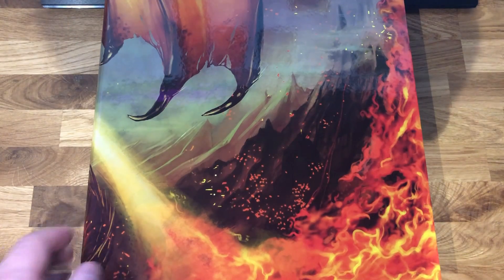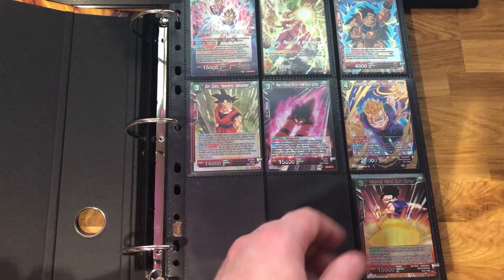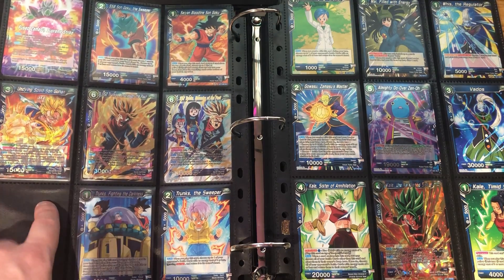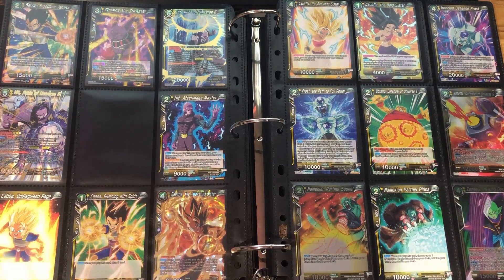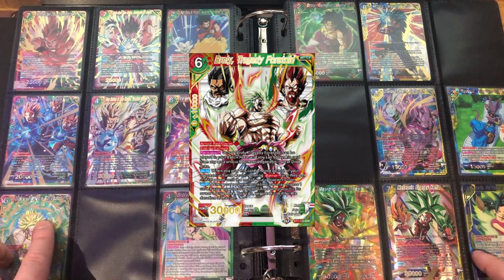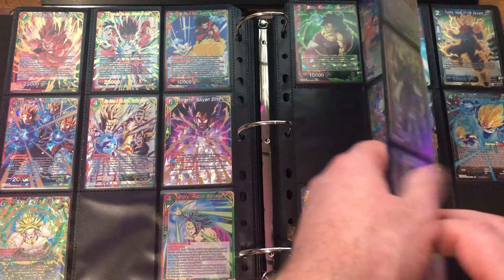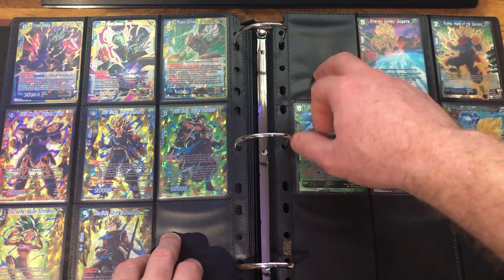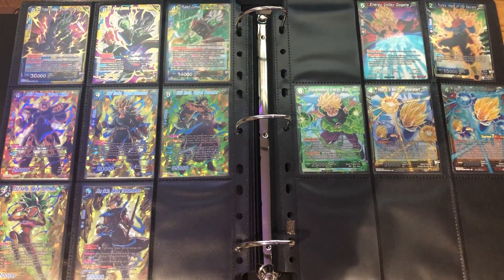Assault of the Saiyans - Binder Progress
After opening 5 booster boxes of Assault of the Saiyans, I wanted to show everyone where I am with the set and my binder.

Which set shall we open next? Colossal Warfare or Cross Worlds???